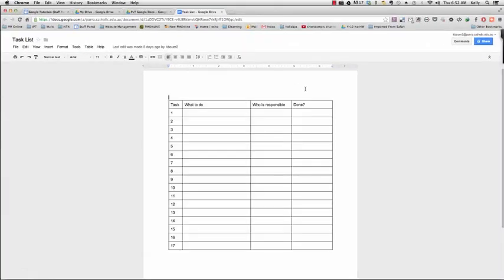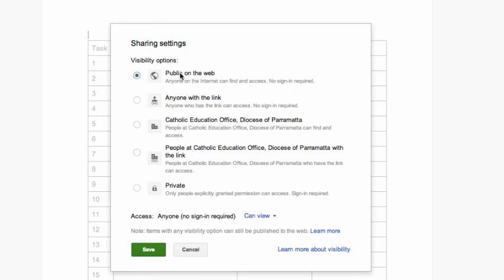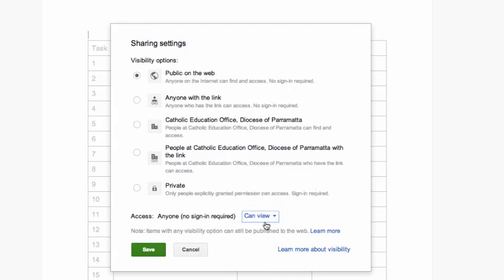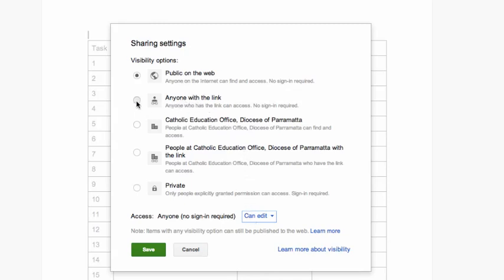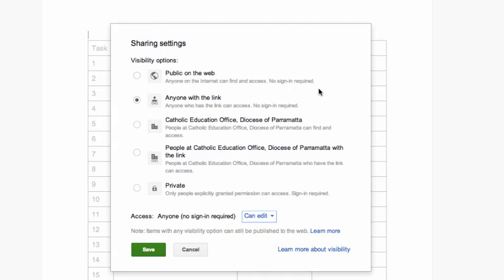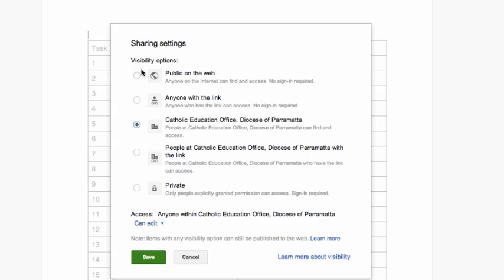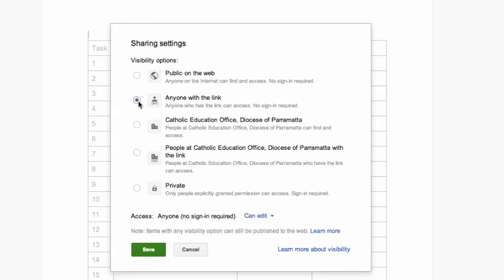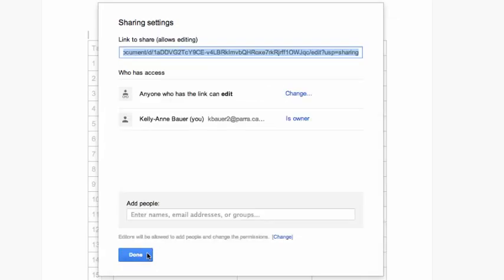Sharing Google Docs publicly.